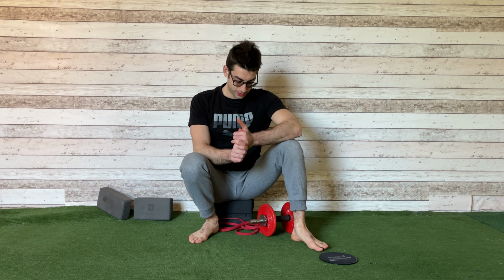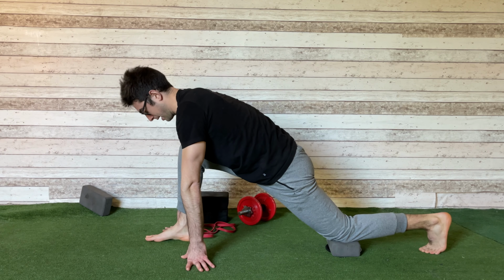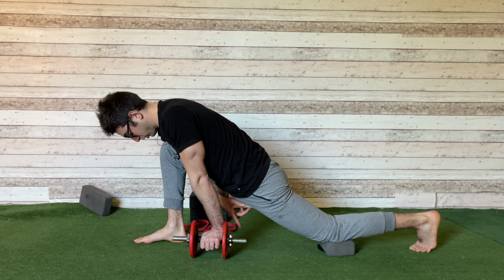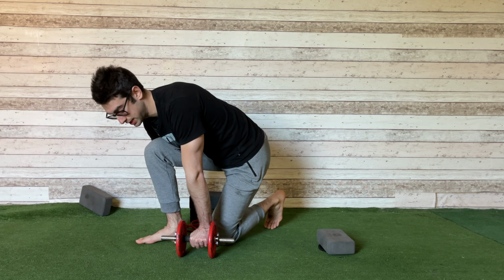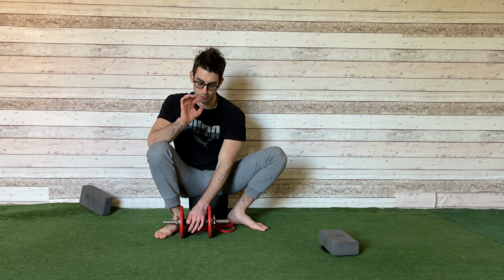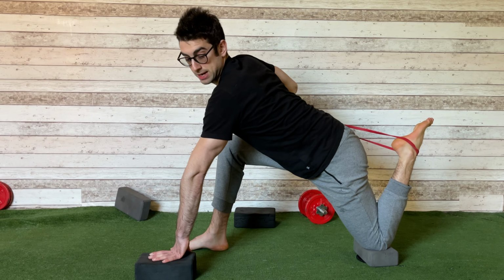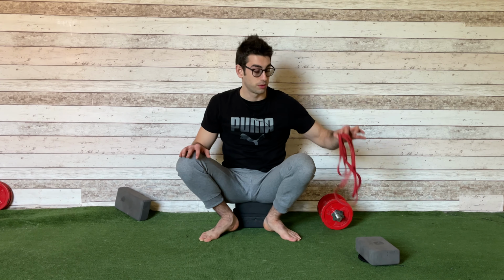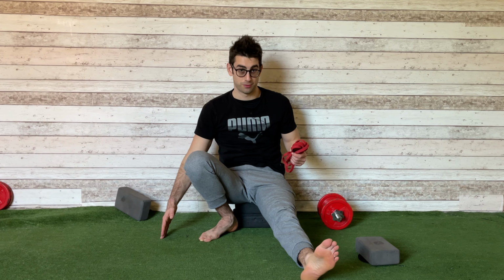Stretching for Hip Flexors, IlioPsoas, Quads, Hamstrings. Flexibility Exercise for Legs & Hips.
In this video, we're going to discover how to improve your lunge position so you can stretch your legs in a better way, gaining more flexibility.
There are two main strategies I want to share with you: make sure to follow all the steps and your lunge position will be rock-solid!